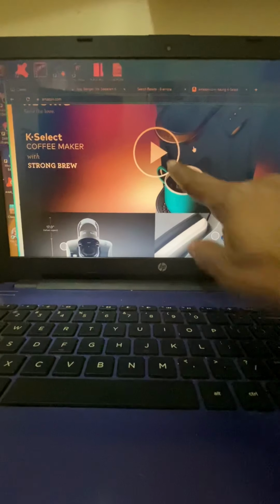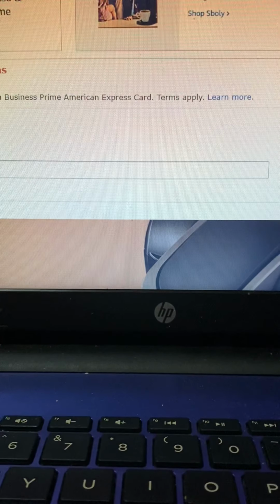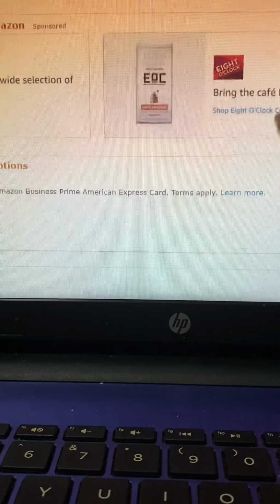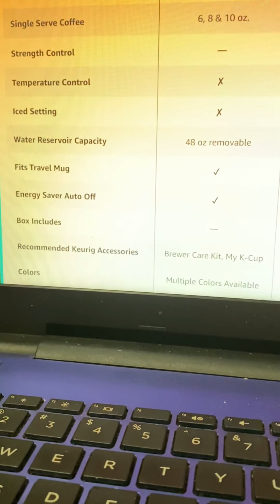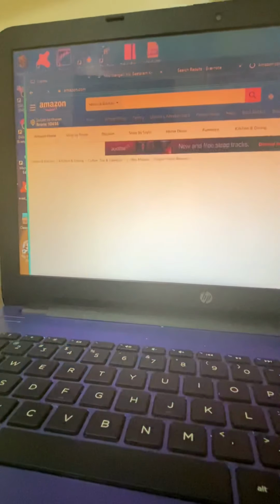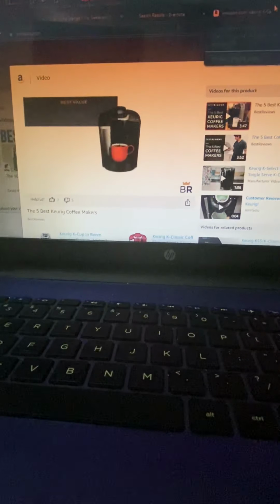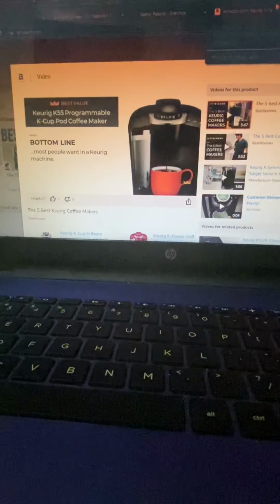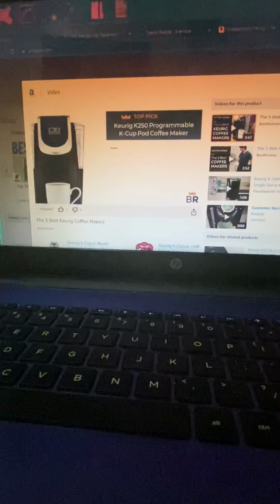roomchatt KEURIG coffeemaker